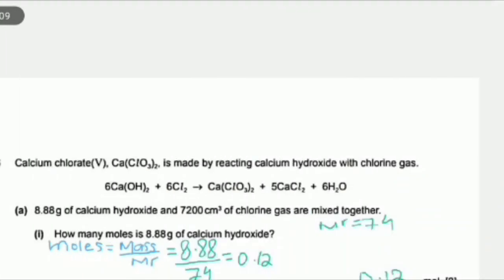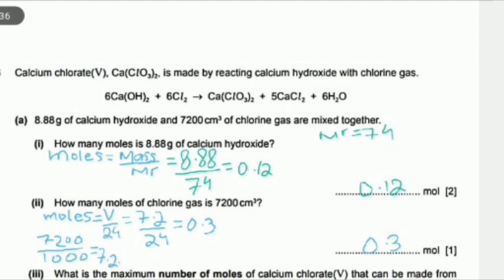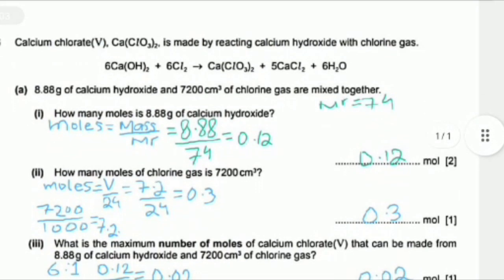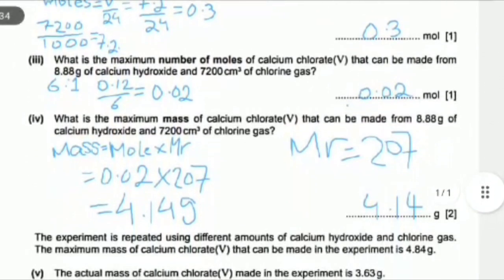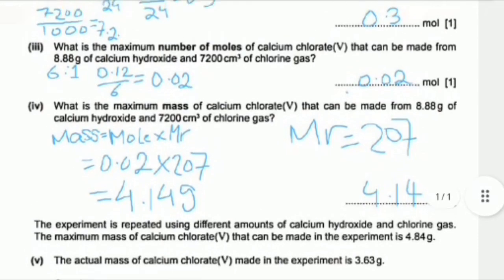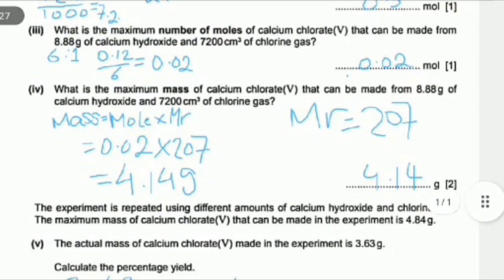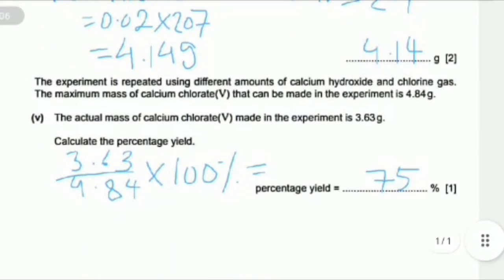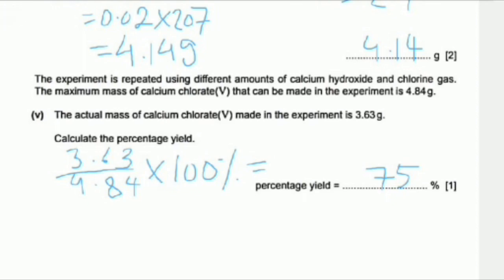IGCSE CHEMISTRY MOLES QUESTION ❓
IGCSE chemistry 🧪 past paper 2018 May June
Question no.6